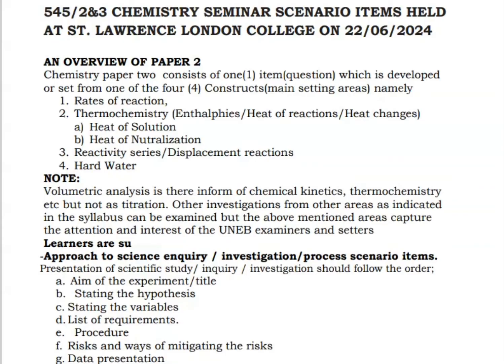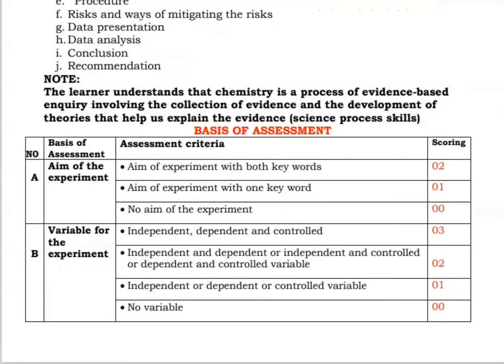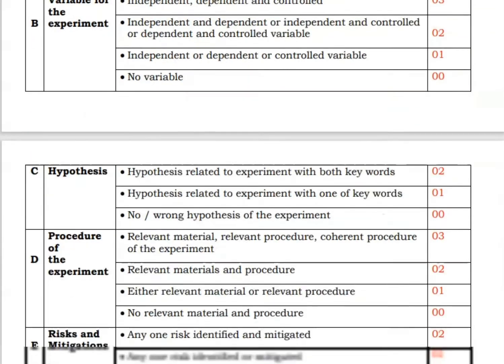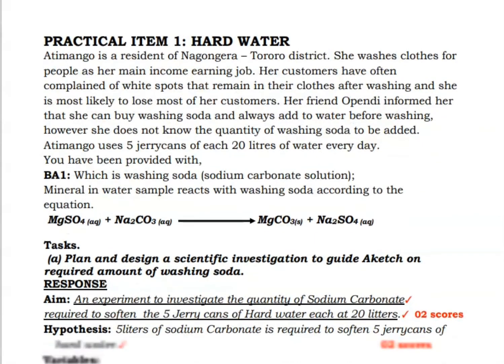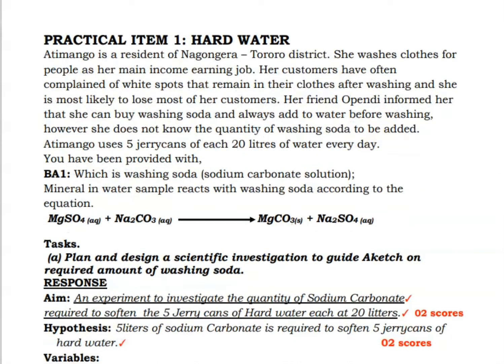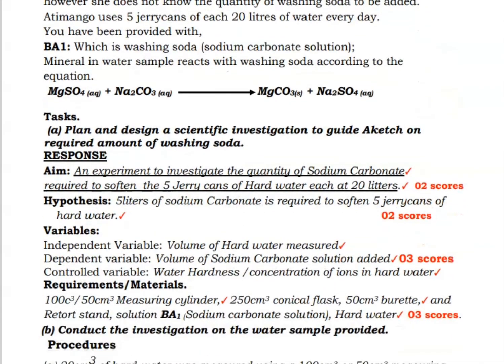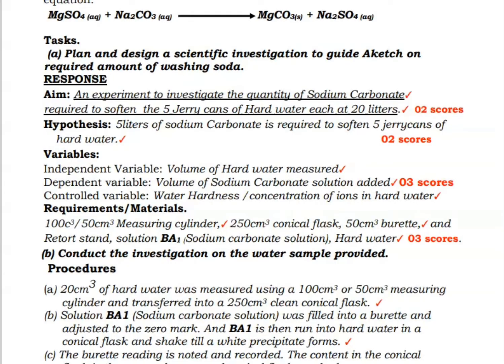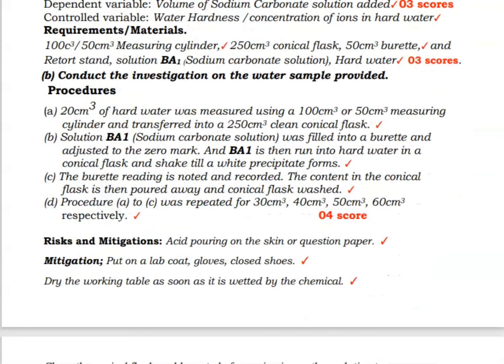S.4 CHEMISTRY ITEMS/SCENARIOS SEMINAR New curriculum 2024 AT ST. LAWRENCE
CHEMISTRY ITEMS/SCENARIOS SEMINAR 2024 AT ST. LAWRENCE